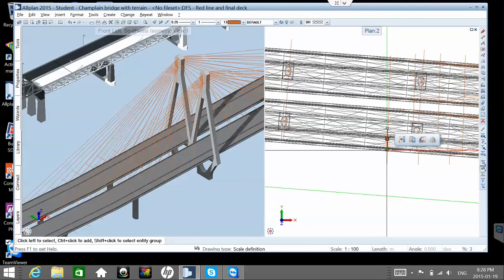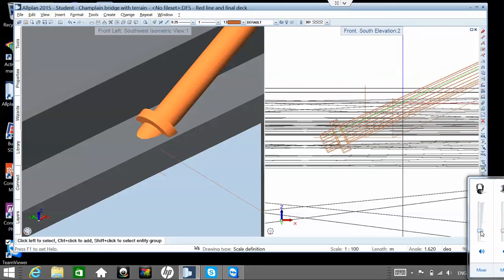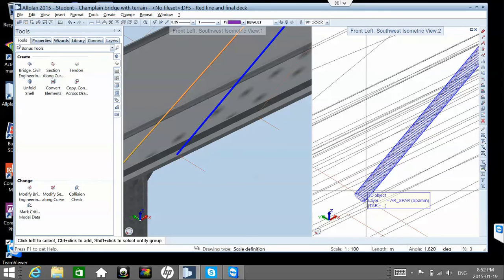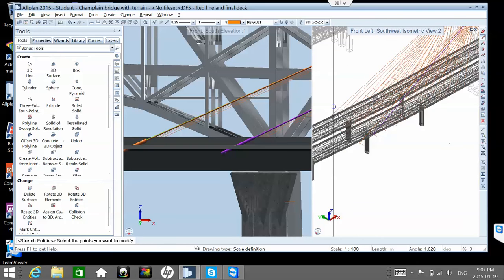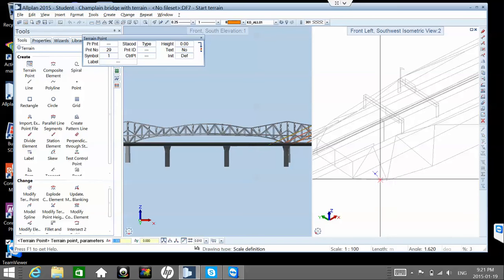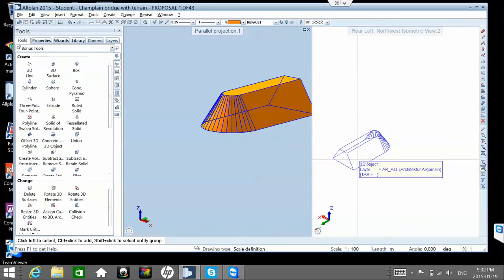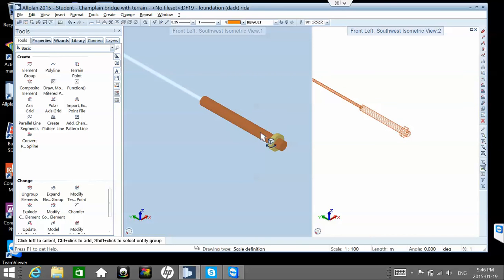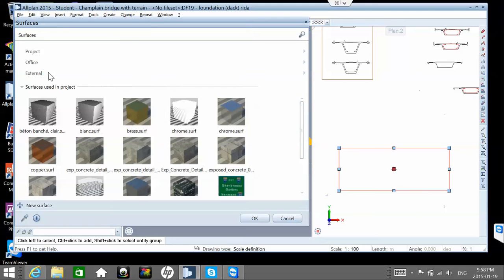Lesson 9: Adding textures to the model [EN]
Fine tuning the model and adding steel and concrete textures.